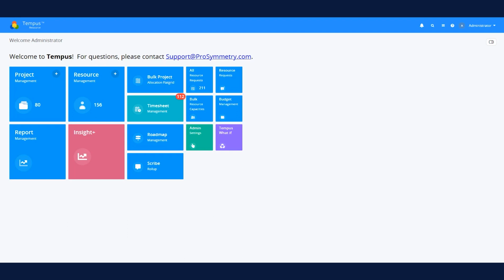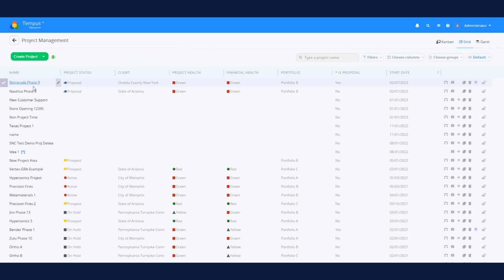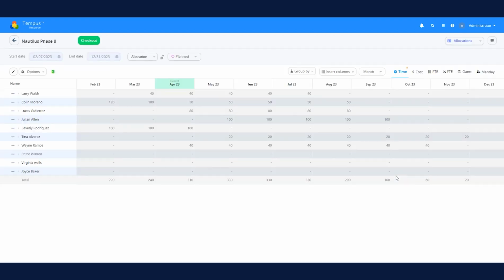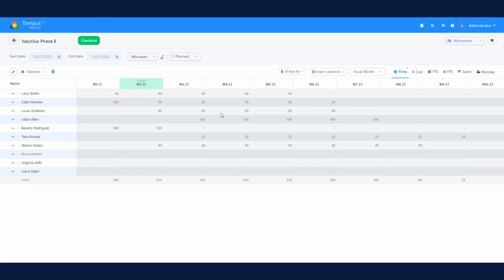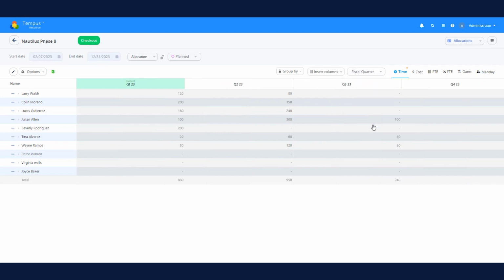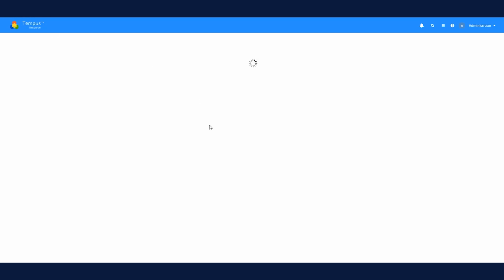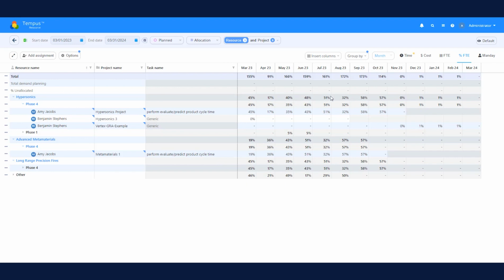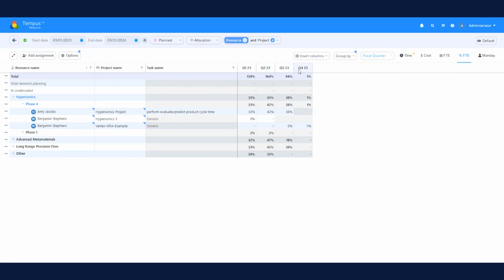Capacity Planning & Forecasting in Fiscal Periods in Tempus Resource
Sean Pales, Managing Director at ProSymmetry, explains how to use your Fiscal Periods when planning your resource assignments.